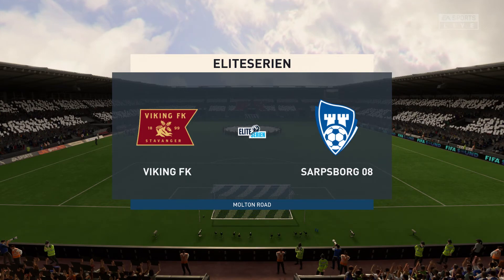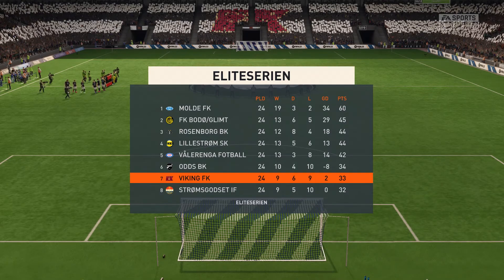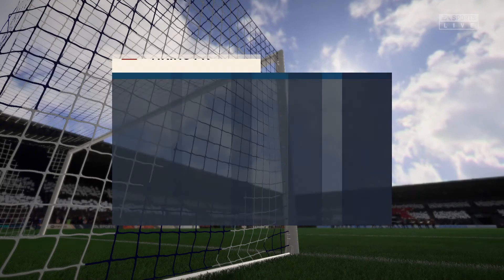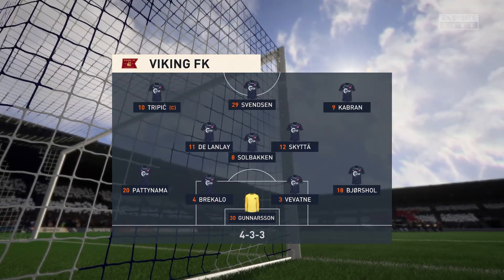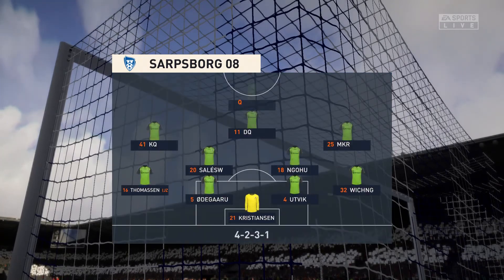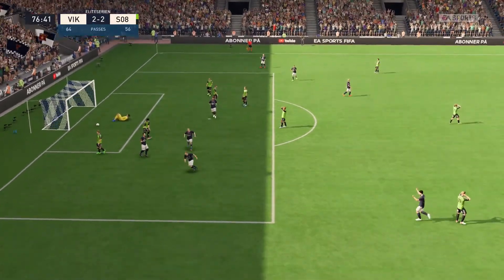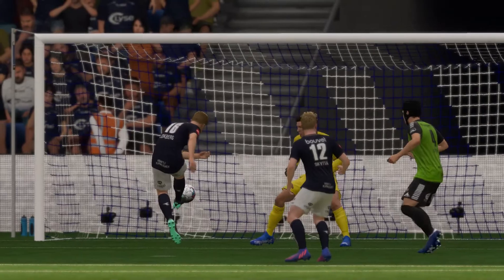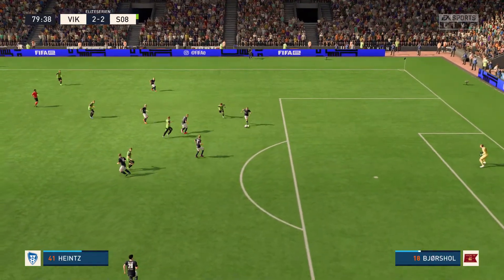FIFA 23 | Viking FK vs Sarpsborg 08 - Eliteserien | Gameplay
This video is the gameplay of Viking FK vs Sarpsborg 08 | Eliteserien - FIFA 23